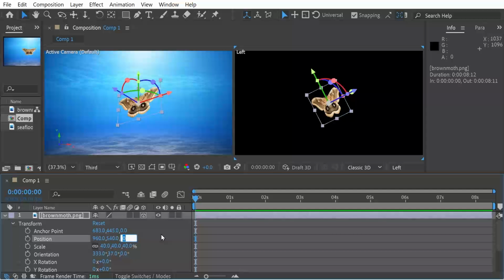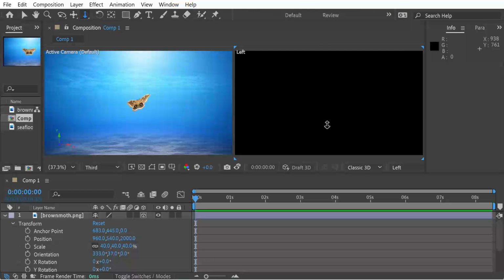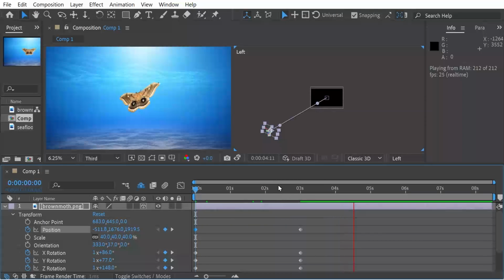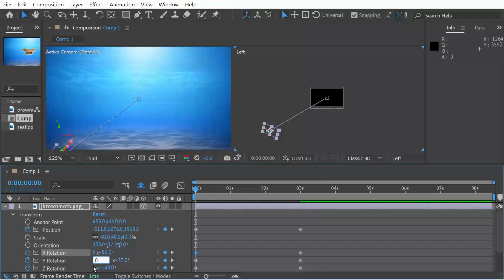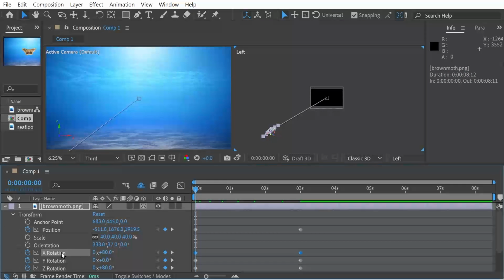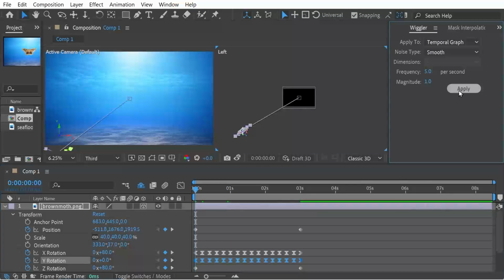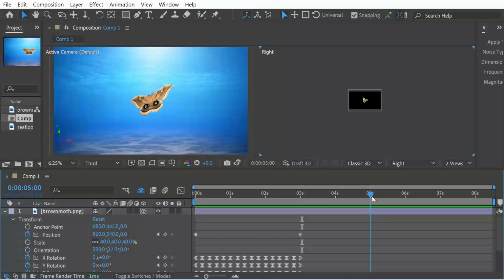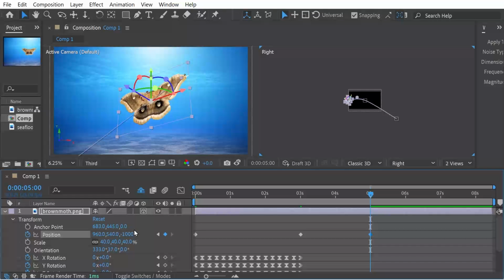Butterfly Animations in After Effects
Creating simple 3D animations in After Effects